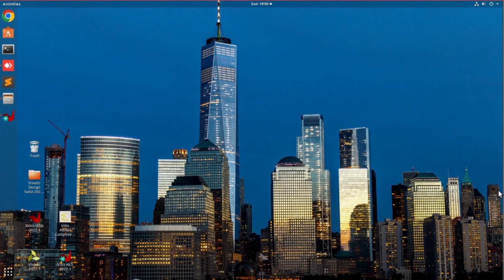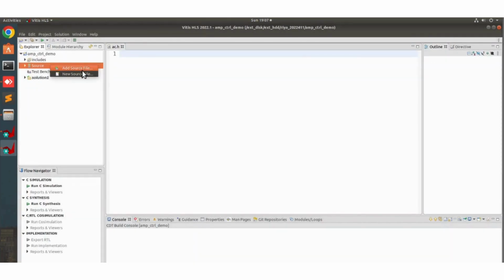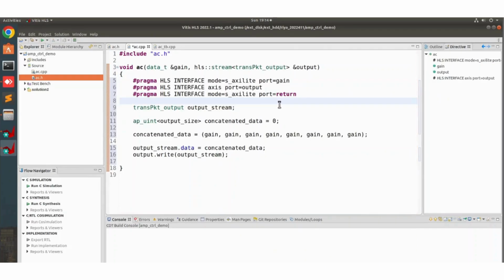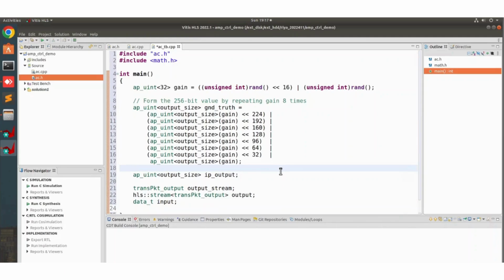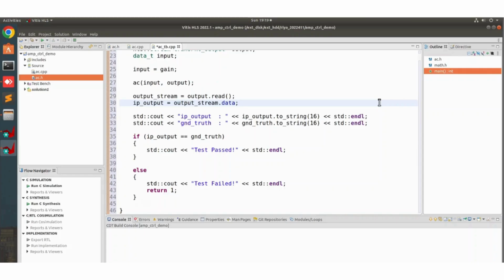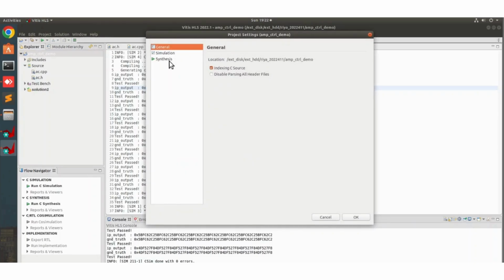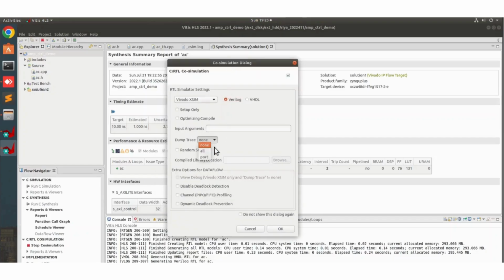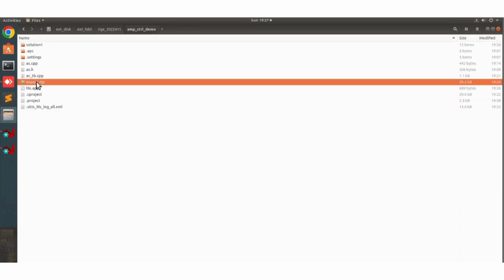2/10_RFSoC4x2_Reference Example with HLS and PYNQ